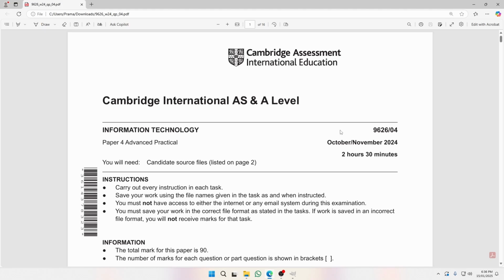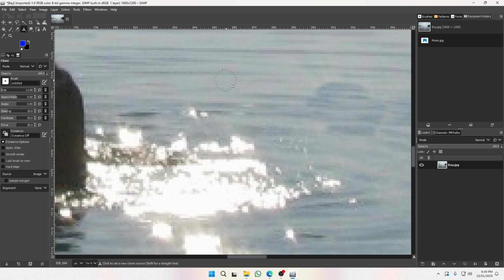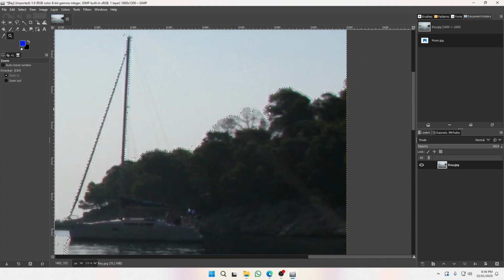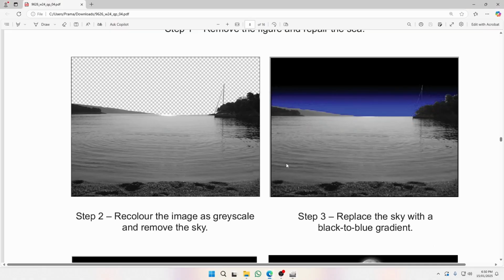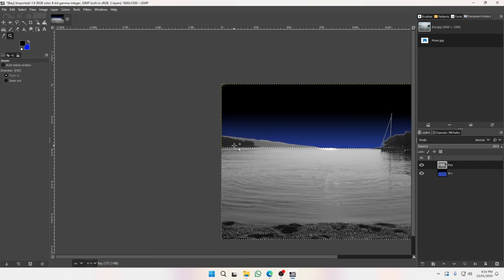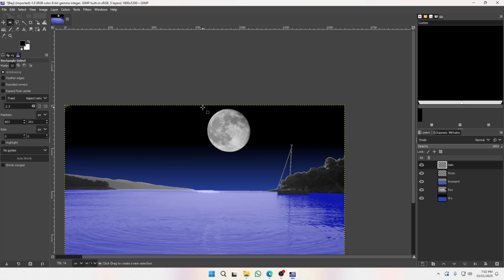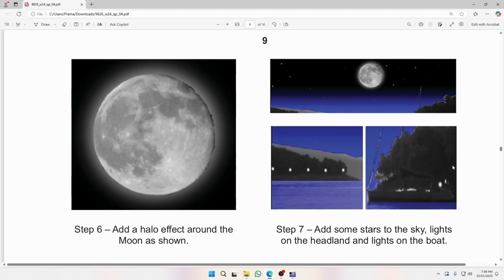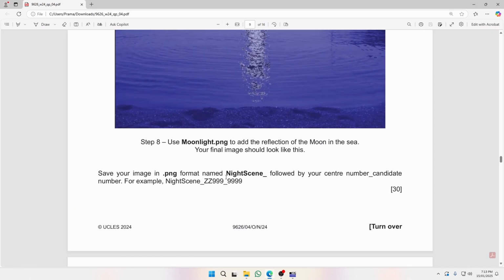9626 Paper 4 October November 2024 Task 2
Task 2 - Image Editing (GIMP based)